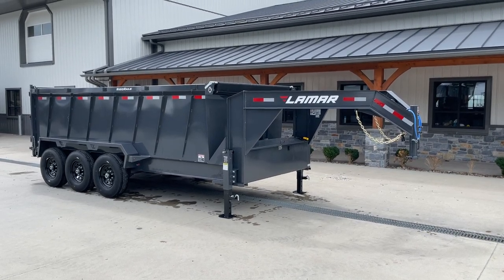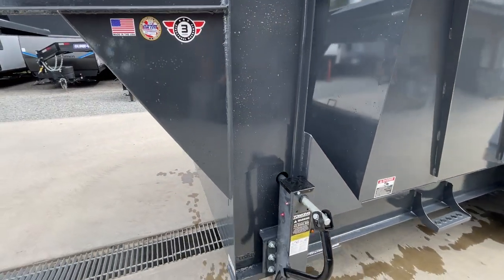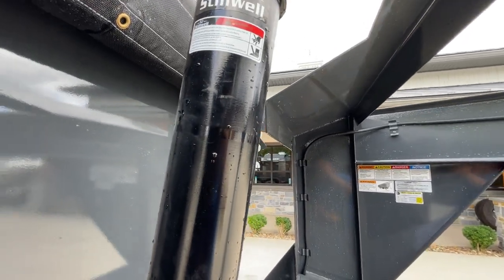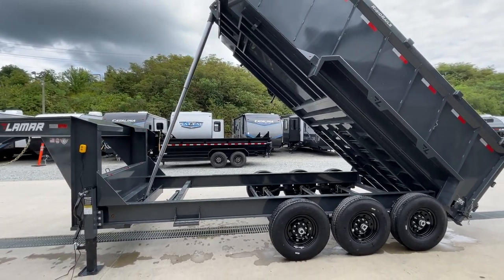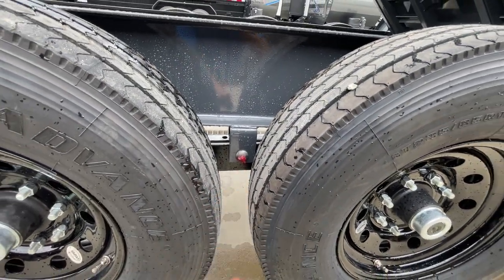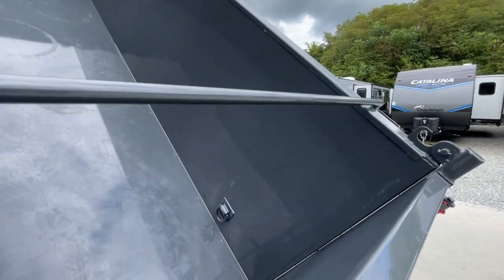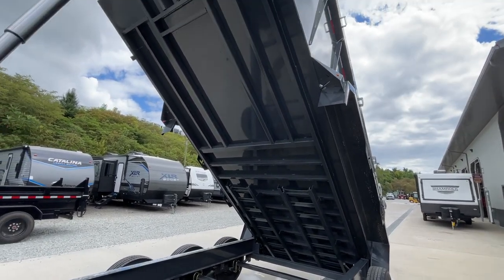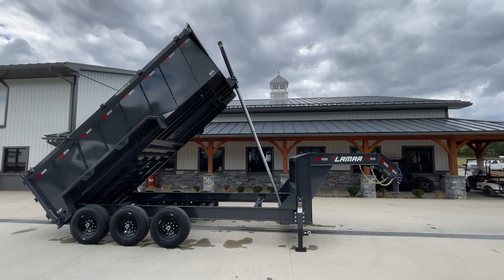Lamar 7x16' Gooseneck High Side Hydraulic Dump Trailer 21000# GVW GDT831637-HS4